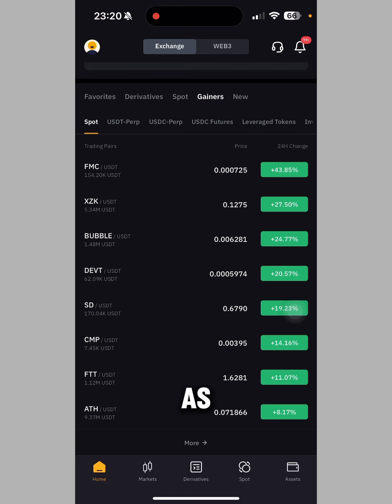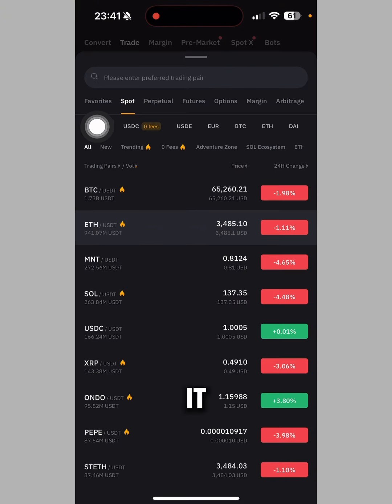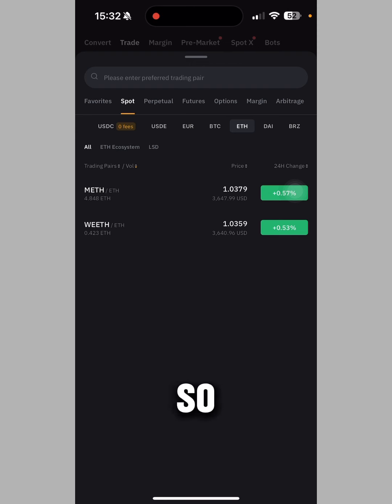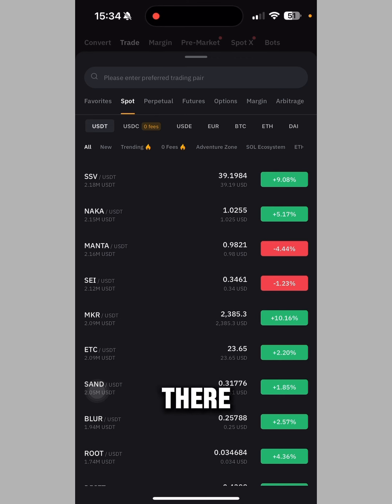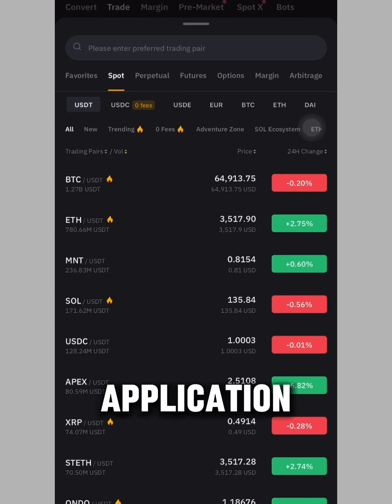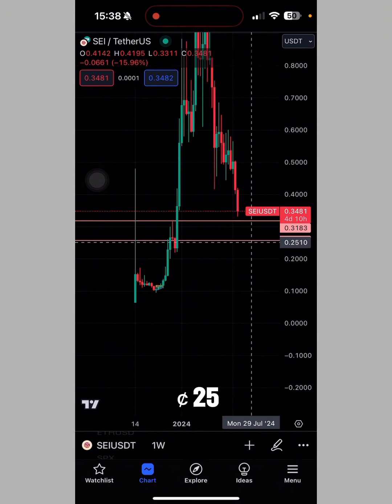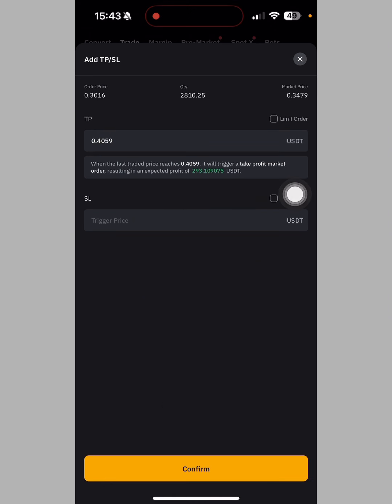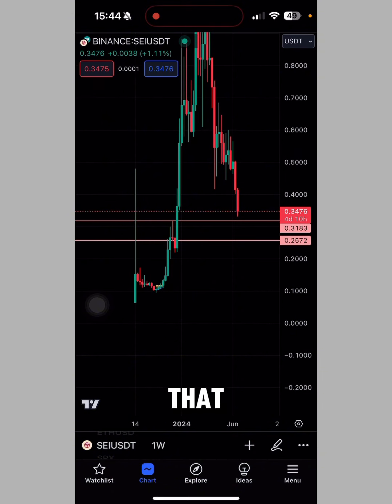Bybit Spot Trading Was Hard Until I Found This Gem - 50USDT 24Hours Ago..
Looking for an easy Bybit spot trading strategy to earn a guaranteed $50 daily profit in 2024? Watch this video for step-by-step instructions!

Get access to my premium student signal group
( for Spot trading Signals/Mentorship)